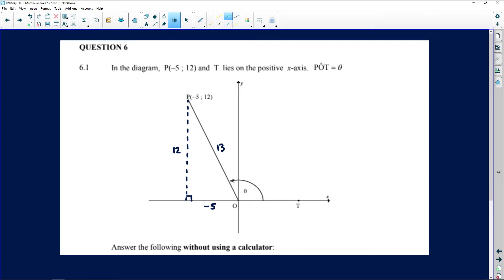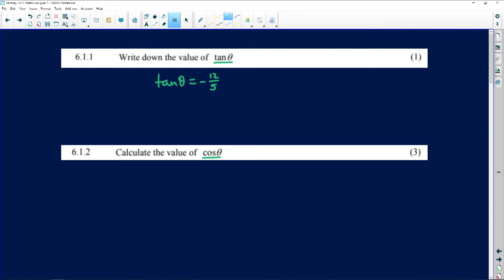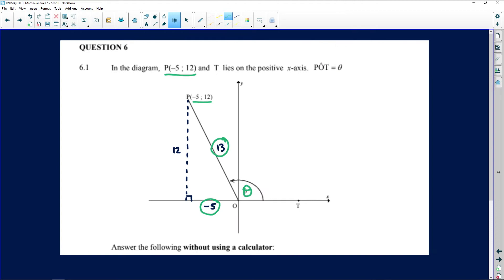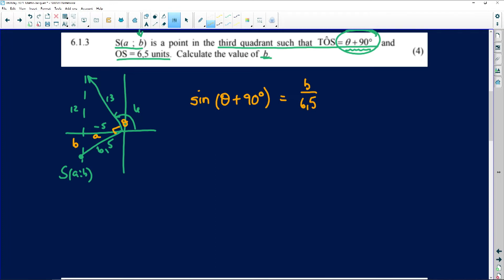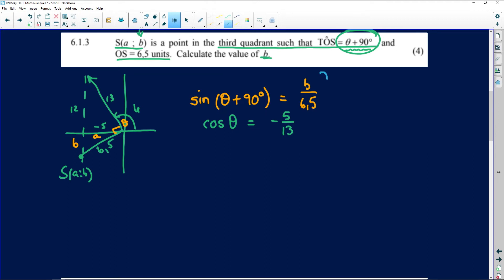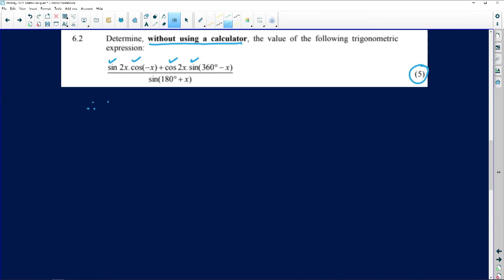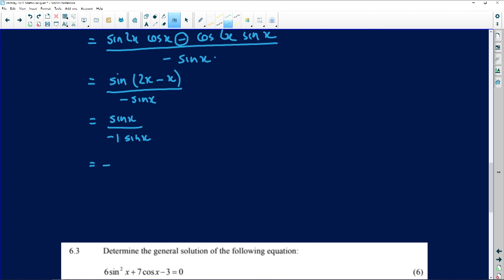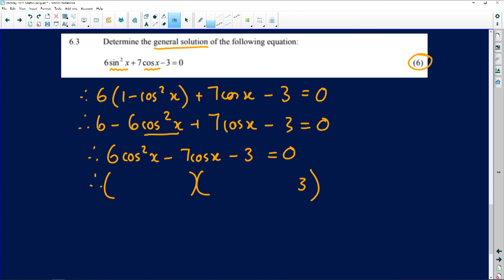Past Papers 2020: Maths: Paper 2: Question 6: Evaluating Trig Expression and Solving Equations